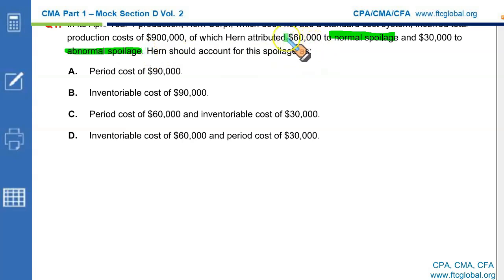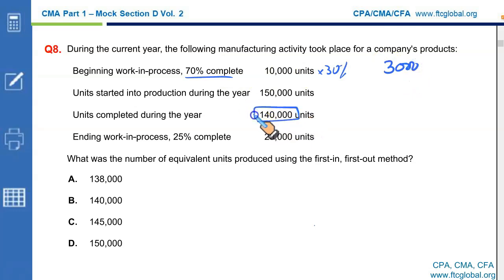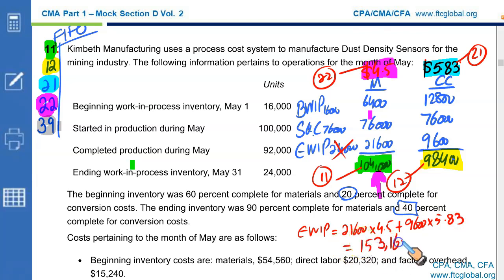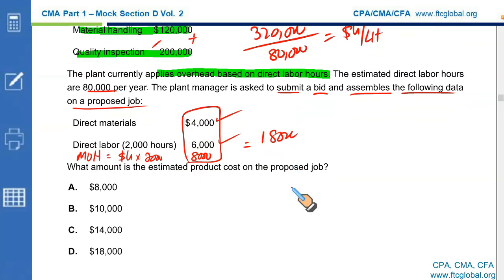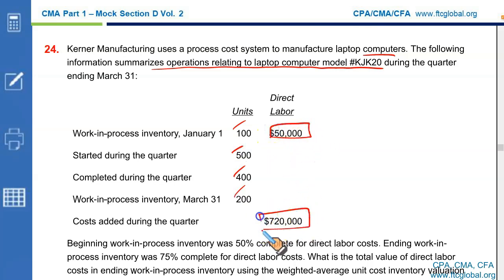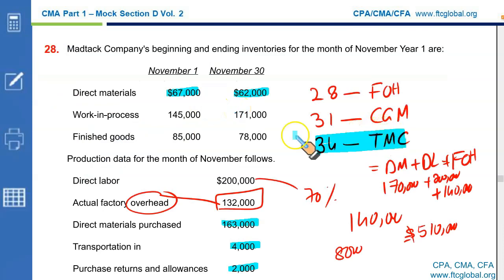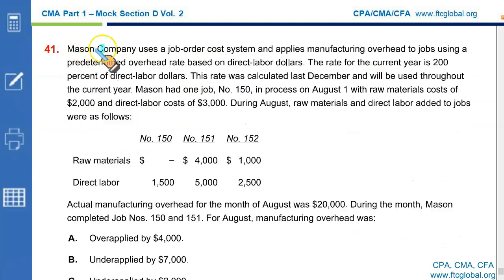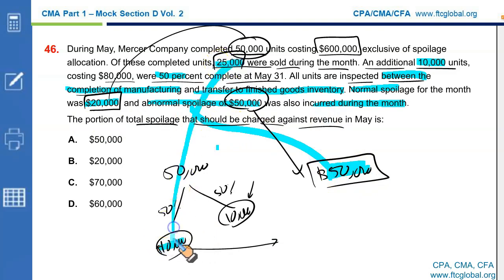Mock CMA P 1 Section D Vol 2